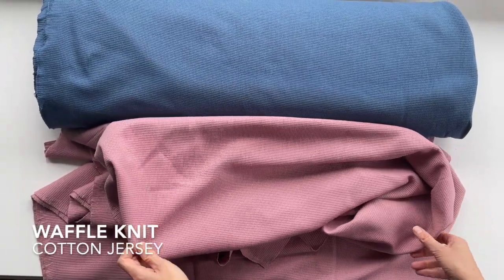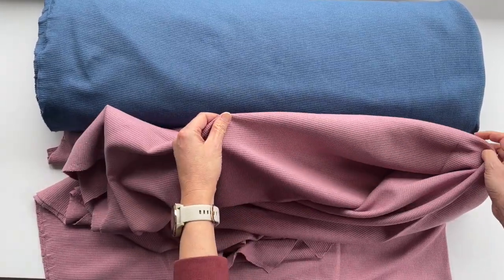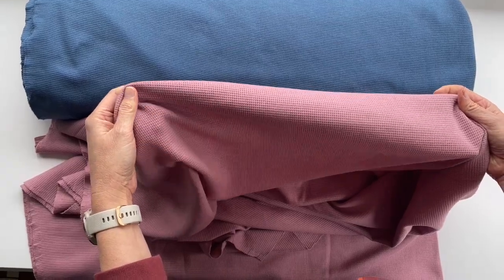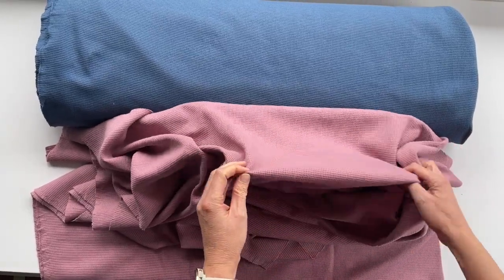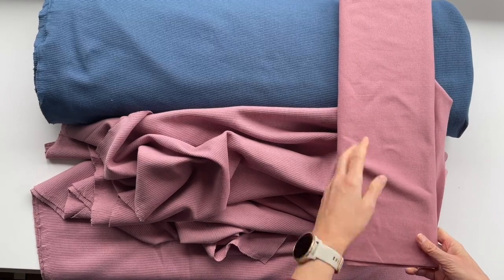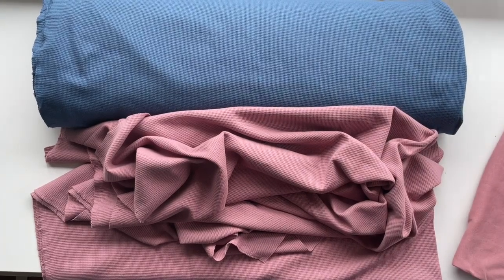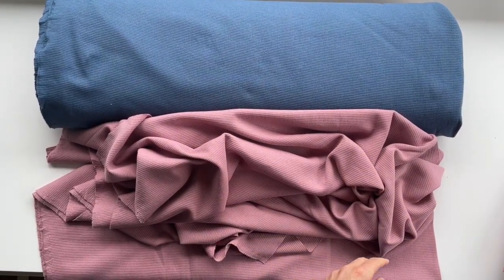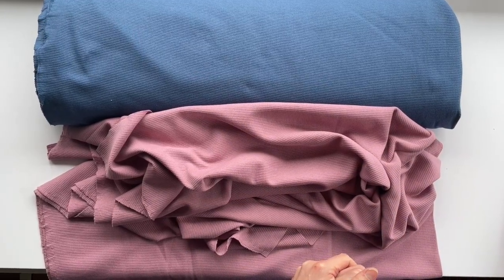Waffle Knit Cotton Jersey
Let me 'waffle on' about our new waffle knit cotton jersey range. A new addition to our core range which matches seamlessly with our solid colours in brushed sweater knits, french terry and ribbing.